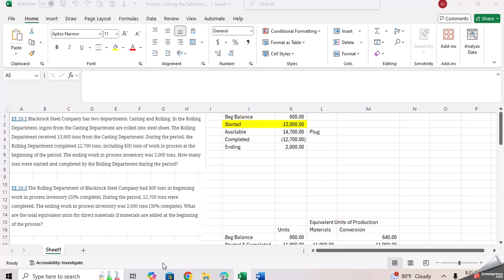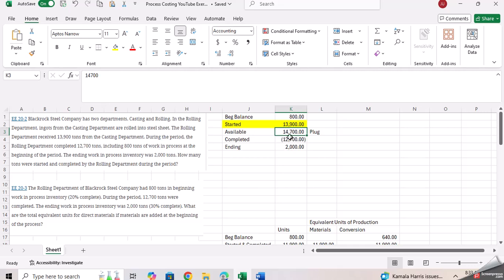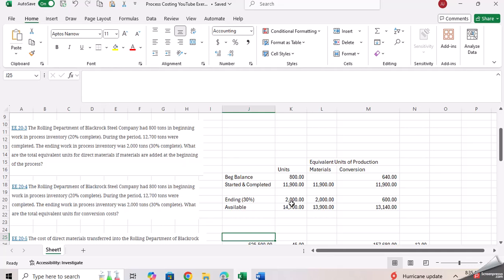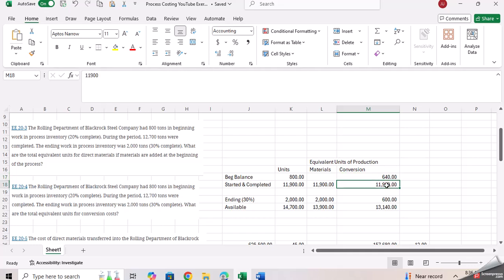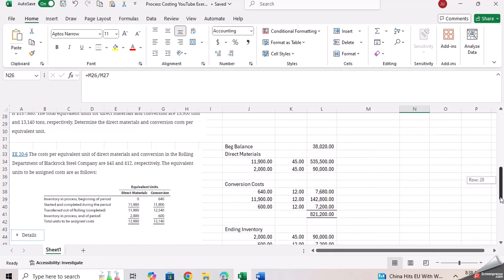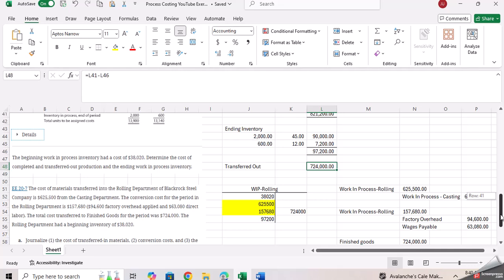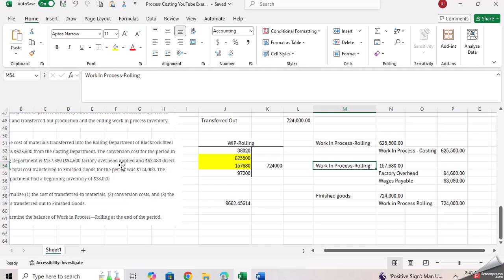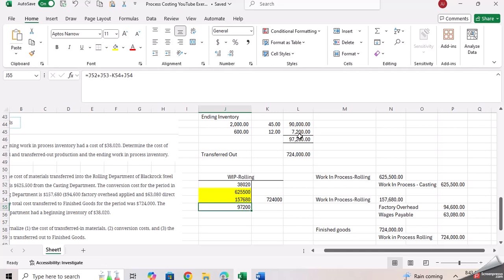Process Costing Examples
Example walkthrough of Process Costing - Accounting Chapter 20